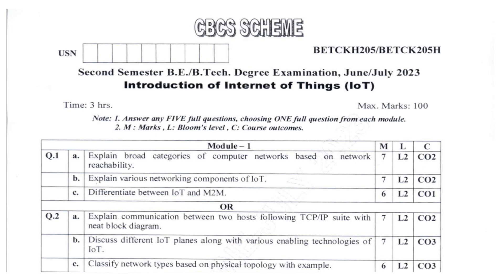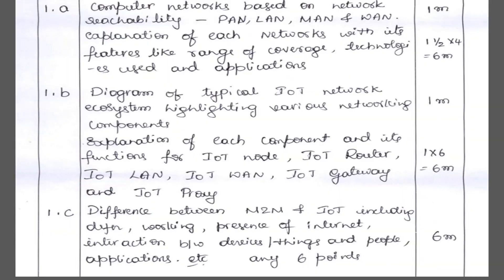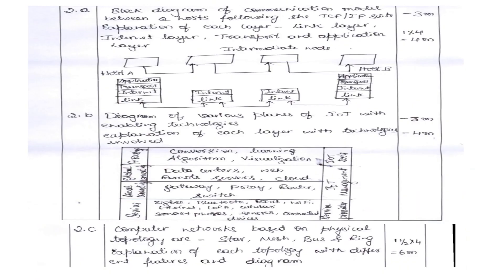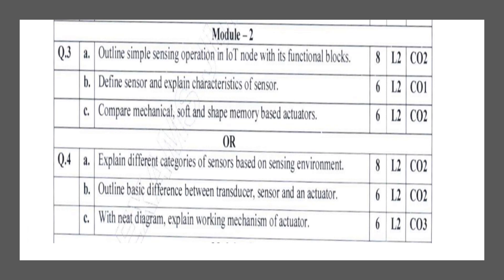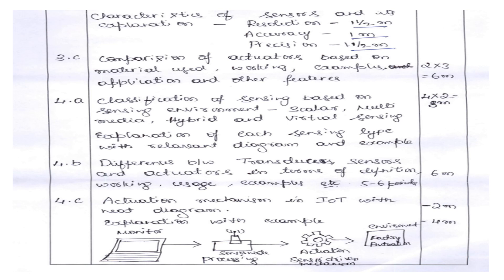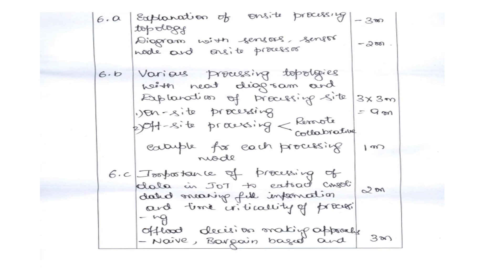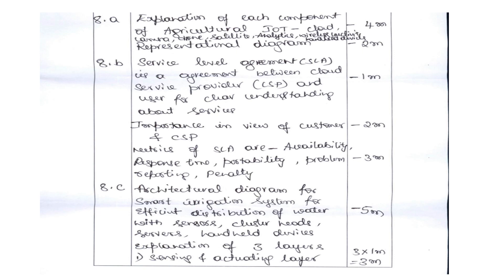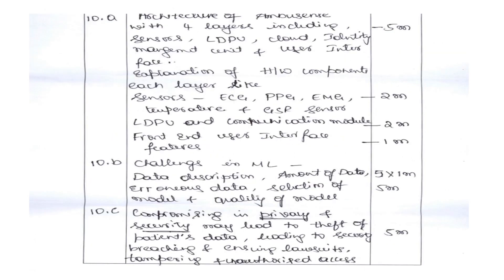Internet of Things|BETCK205H|Model Question Paper|VTU Previous year QP|Question Paper with Scheme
Hi all, In this video we will be discussing about the previous year questions and scheme evaluation.